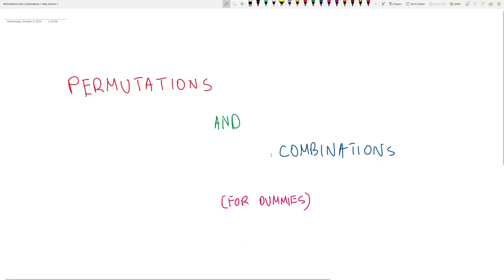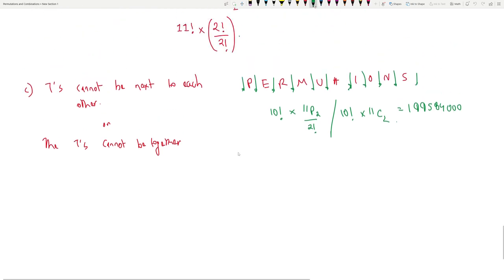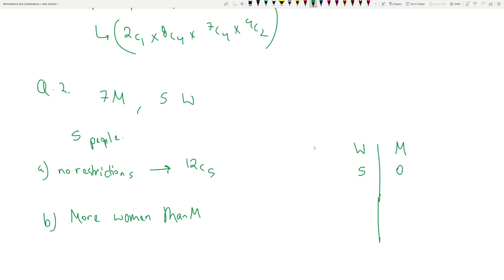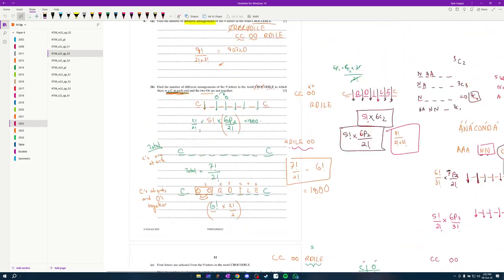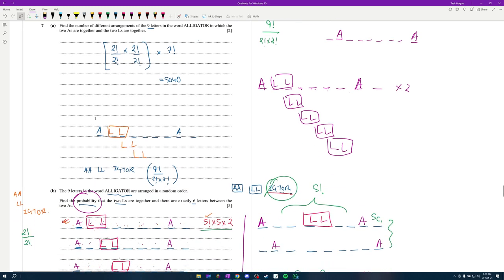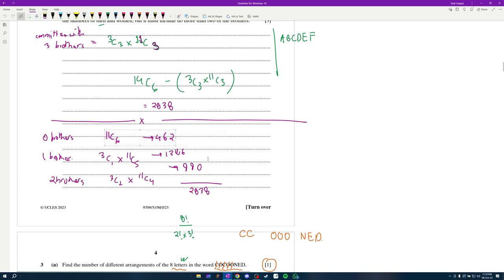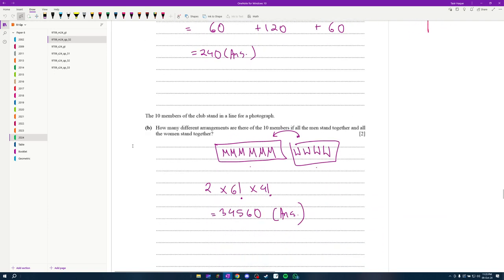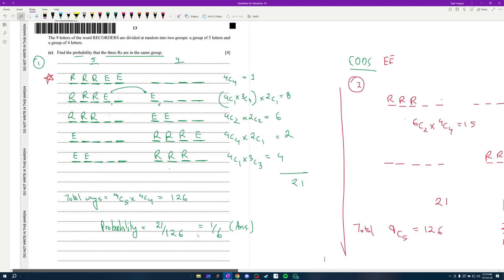PERMUTATIONS AND COMBINATIONS FOR DUMMIES